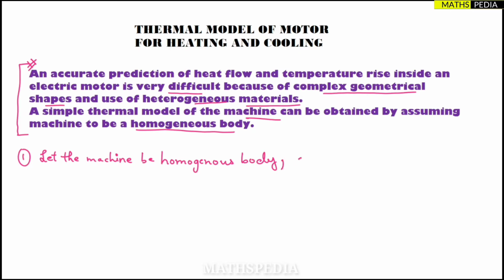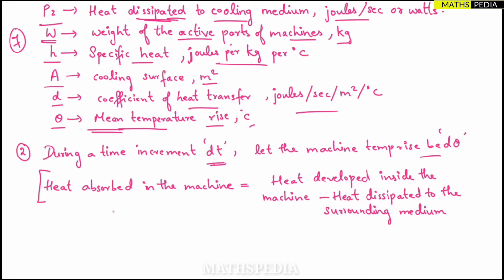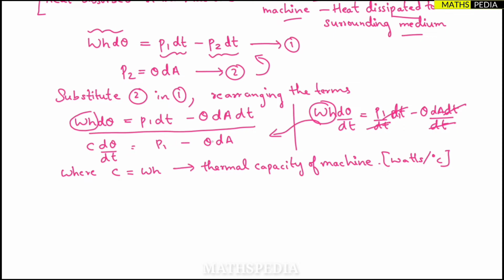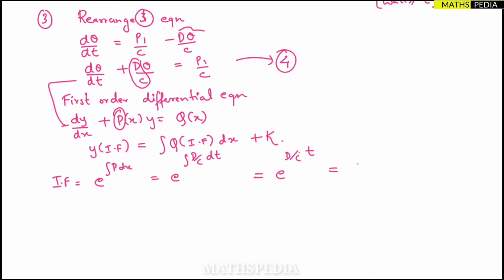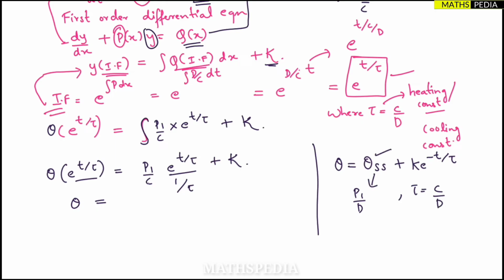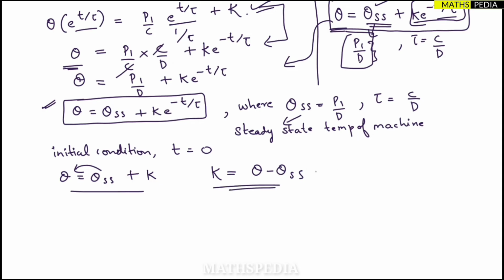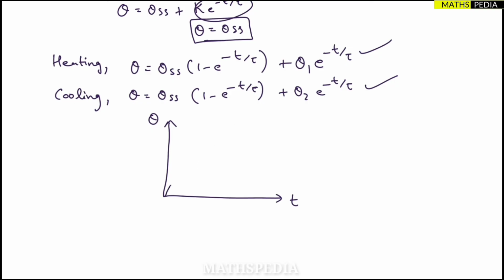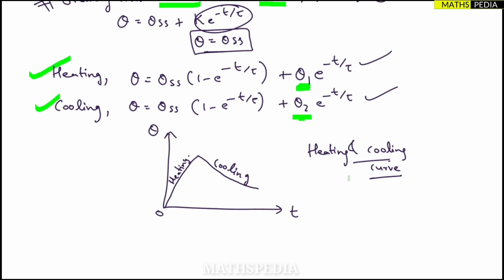Thermal model of Motor for heating and cooling|Industrial Drives and Control|Derivation|Mathspedia